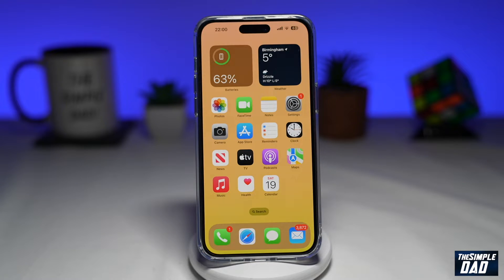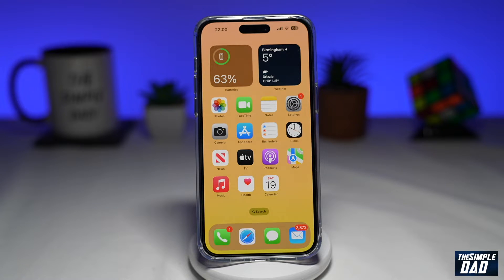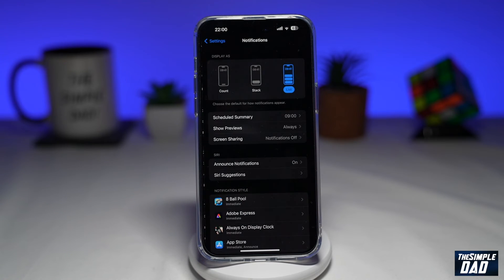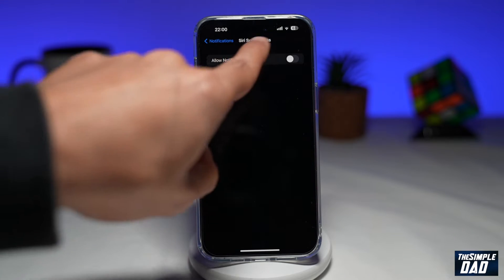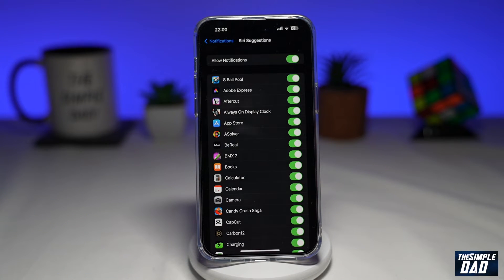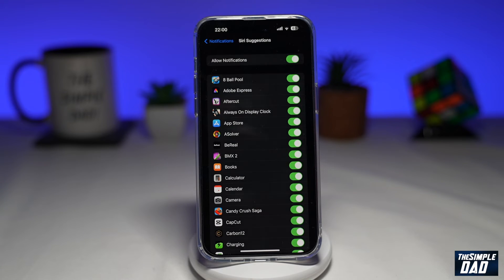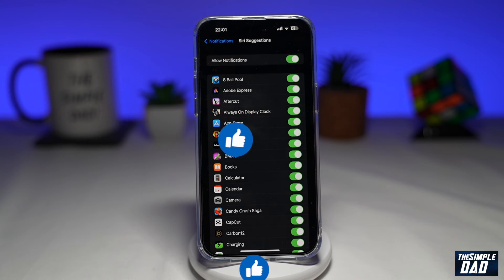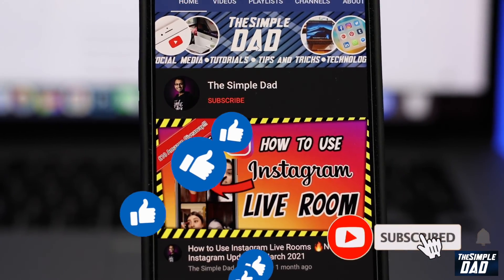How to Allow Notification on Siri Suggestion on iOS 16 2022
00:00 Intro
00:09 Like or no Like
00:20 How to Allow Notification on Siri Suggestion on iOS 16